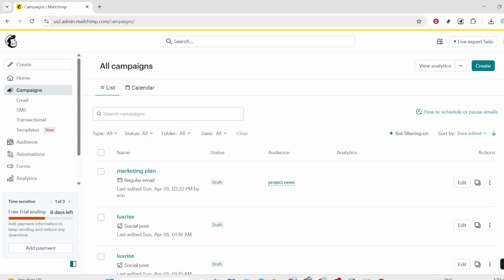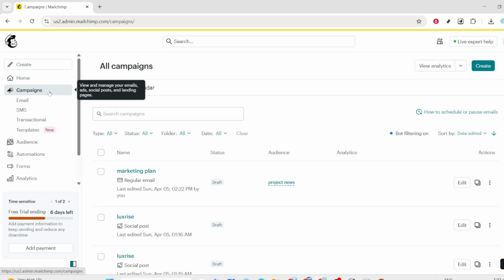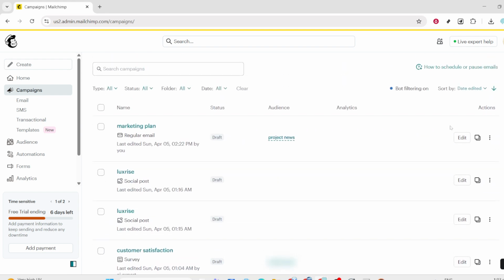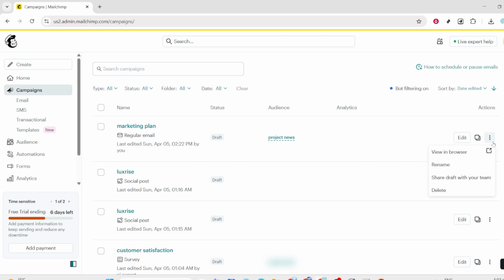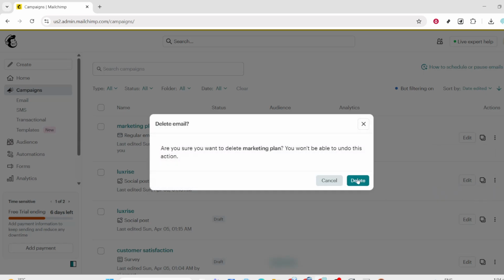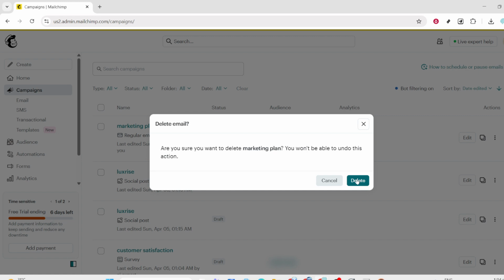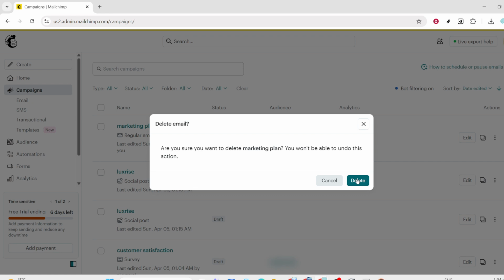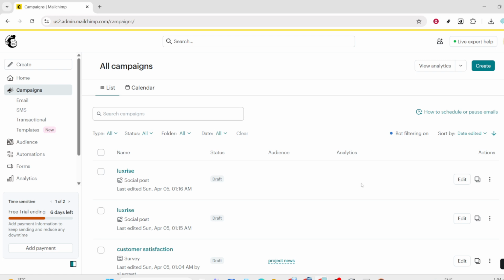How to Delete a Draft Campaign in Mailchimp (Tested)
In this video, we discuss how to delete a draft campaign in Mailchimp to keep your workspace tidy and focused. You'll learn the exact steps to remove draft campaigns, including navigating to campaigns, selecting the draft, and confirming deletion. We also cover tips for identifying the right draft and understanding permissions.

00:00 Introduction
00:22 Navigating to Campaigns
00:48 Identifying the Draft Campaign
01:13 Selecting the Draft
01:30 Opening the Actions Menu
02:08 Permanent Delete Warning
02:20 Draft Disappears
02:37 Steps Summary
02:50 Benefits of Clean Workspace